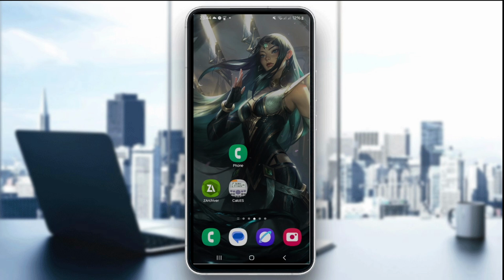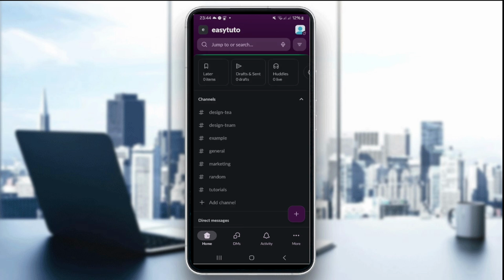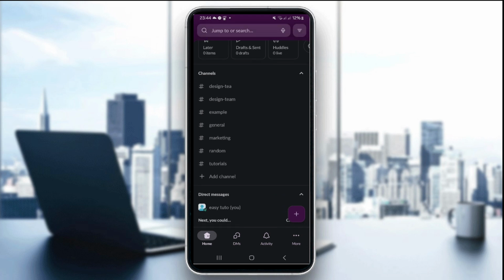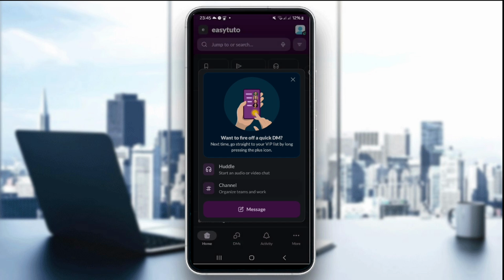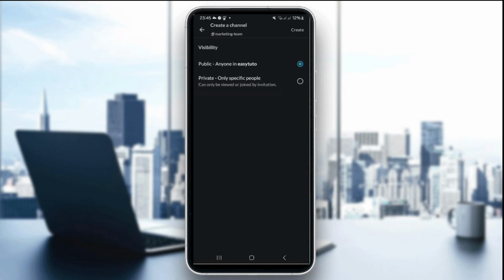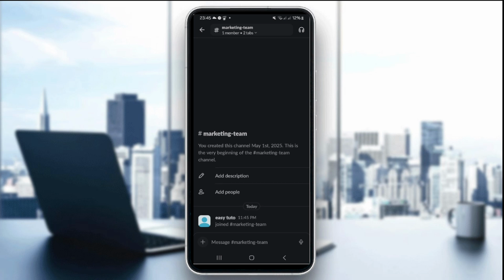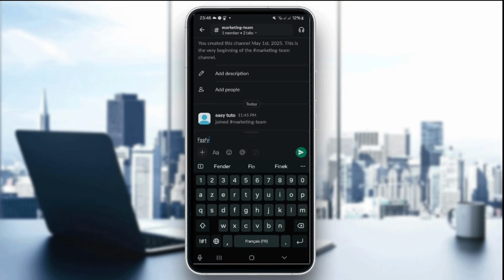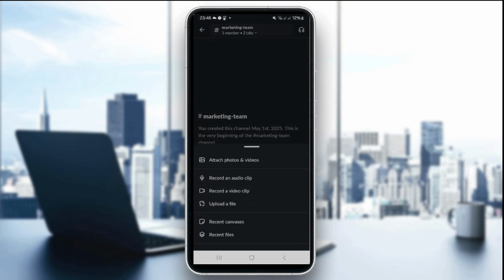How To Make A Slack Channel Tutorial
Today we talk about make a slack channel,slack tutorial,how to make a slack channel,how to use slack,create a channel in slack,how to create a slack channel